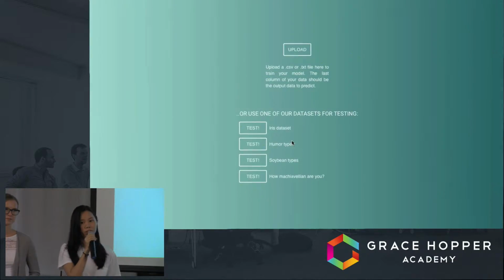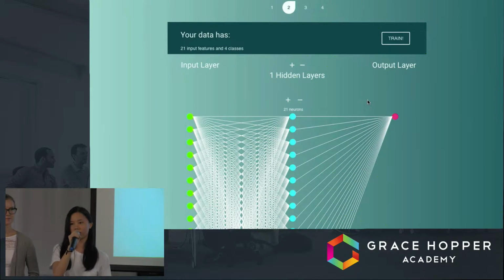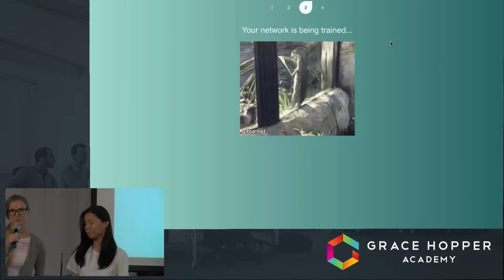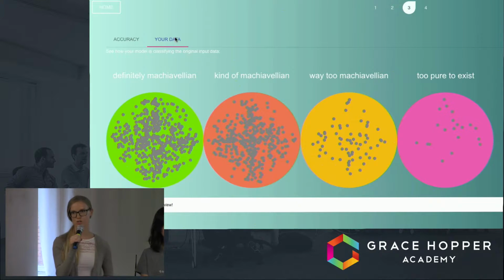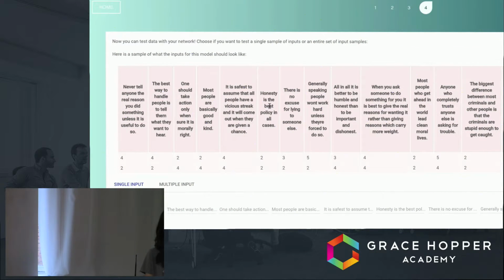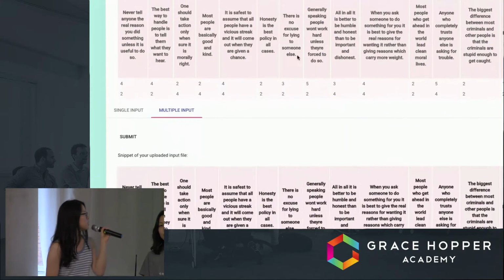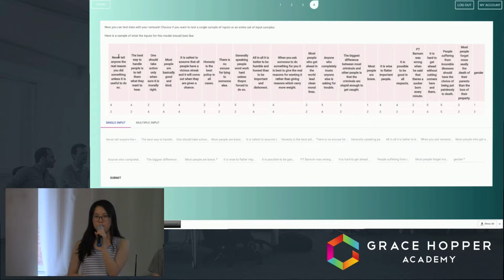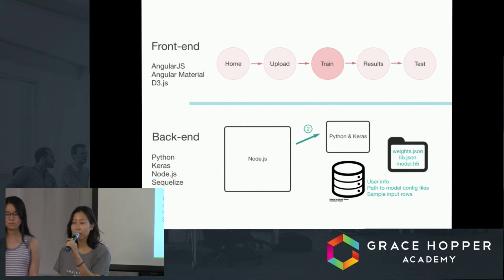BrainLab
BrainLab is a graphical user interface that lets users upload datasets to train a neural network with. Users can choose to create an account, save their trained models, and test new inputs against a model to predict outputs. They can also test inputs on the spot without saving the model.

A neural network is trained based on layers of inputs, outputs, as well as hidden layers, each containing a specific number of neurons which can be adjusted according to the complexity of the dataset, for increased accuracy. BrainLab gives its users a general overview of what their network looks like, without getting into too much detail, or requiring any prior knowledge from users about NNs.

Once the network is finished training, the user will see a graph that shows how the accuracy of the network progressed throughout the training. There is also data visualization for how the network classified the dataset, and whether a given sample was accurately classified (predicted vs actual). All visuals were created with d3.

Technologies: Python, Keras (a Python library), SQL, Node.js, Angular.js, Angular Material, and d3.